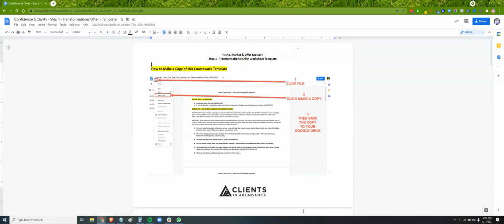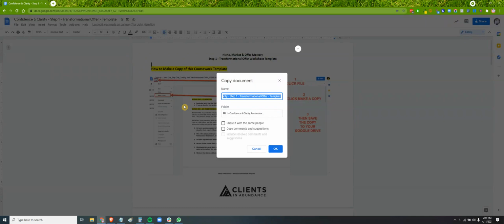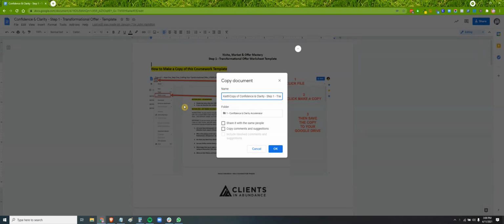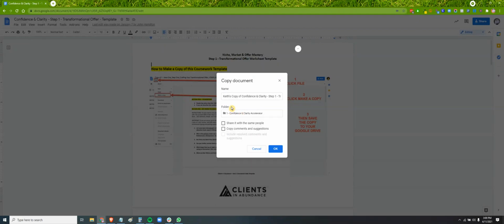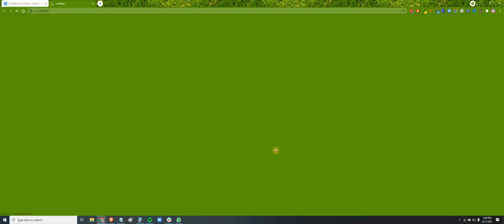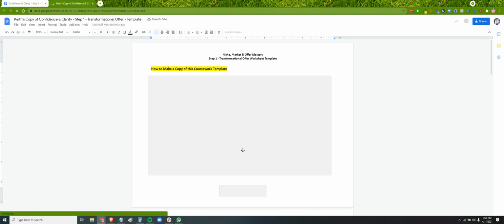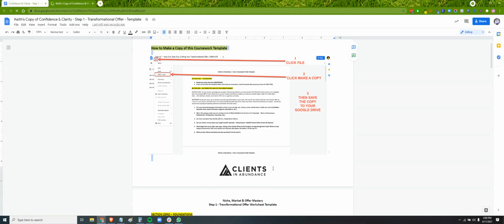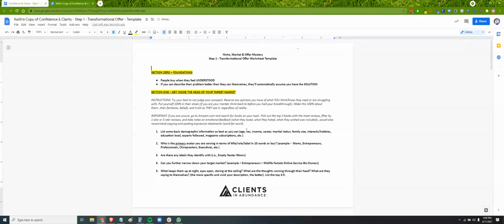How To Make a Copy of any Google Doc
Instructions on How to Make a Copy of Any Google Doc